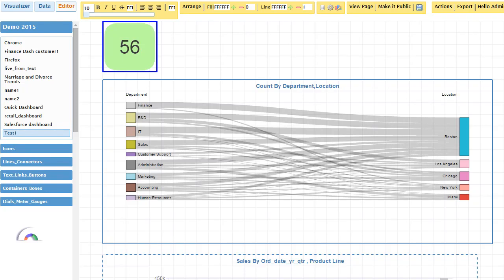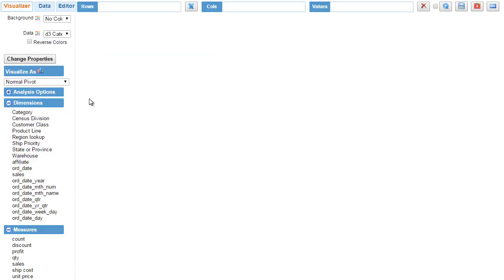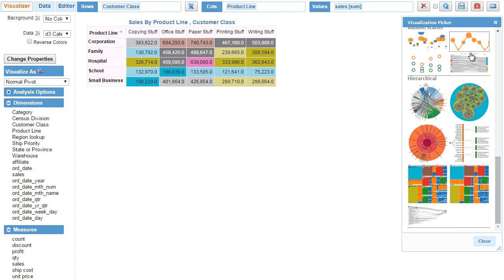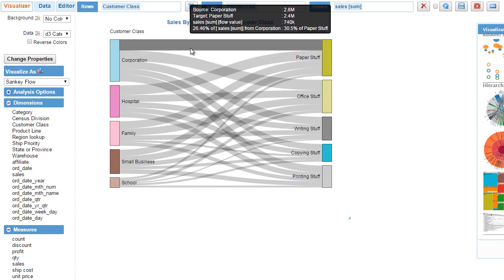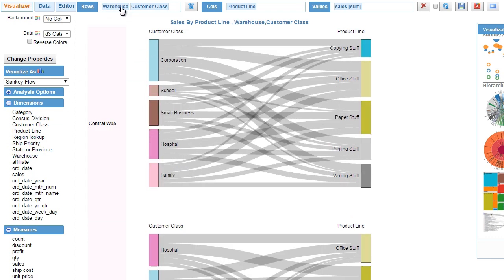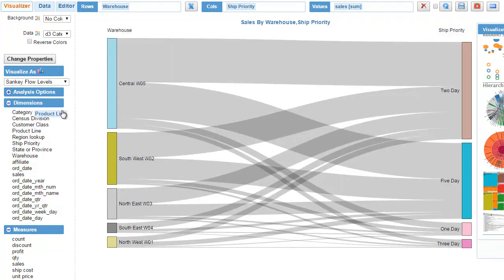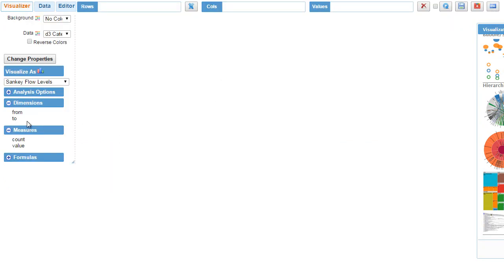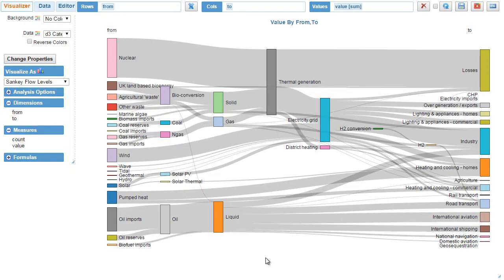How to build sankey chart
Business data is easily represented using Sankey Charts